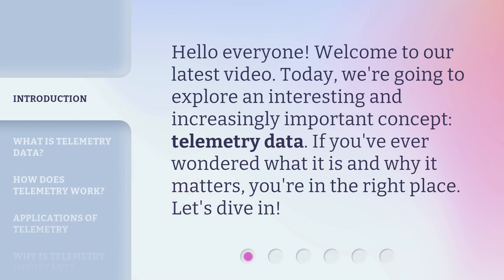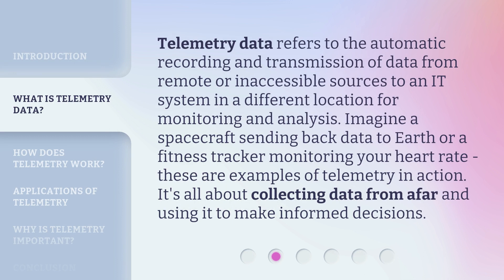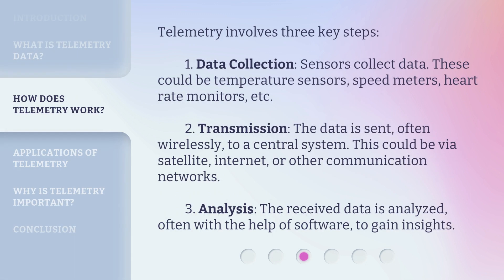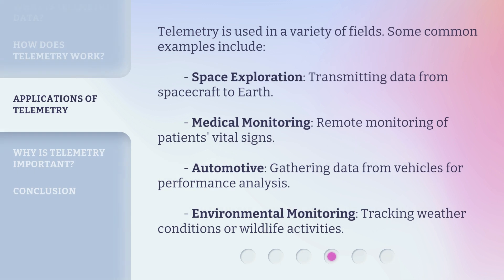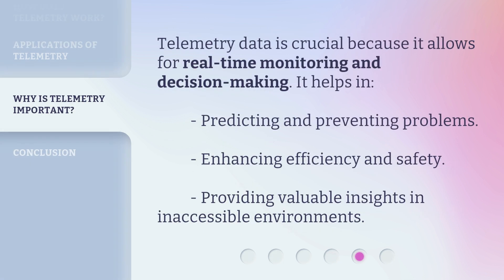Understanding "Telemetry Data": A Simple Guide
Demystifying Telemetry Data: A Simple Guide • Discover the secrets behind telemetry data in this informative and easy-to-understand guide. Learn how telemetry data works, its importance in various industries, and how it can revolutionize decision-making. Dive into the world of telemetry data with us!

00:00 • Introduction - Understanding "Telemetry Data": A Simple Guide
00:27 • What is Telemetry Data?
00:55 • How Does Telemetry Work?
01:31 • Applications of Telemetry
01:59 • Why is Telemetry Important?